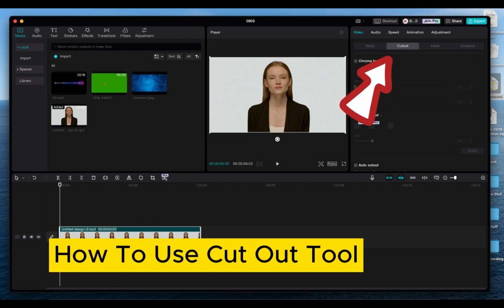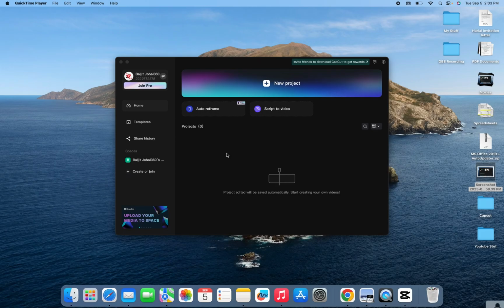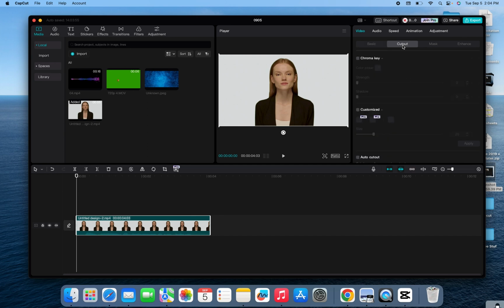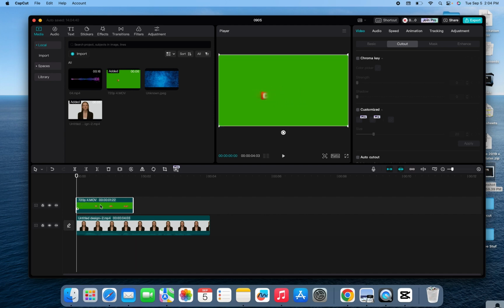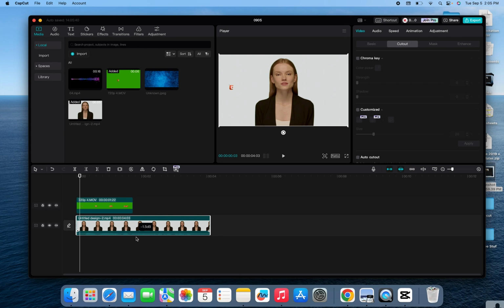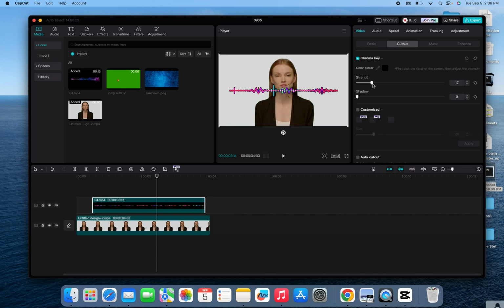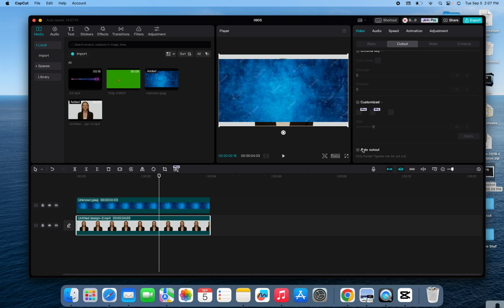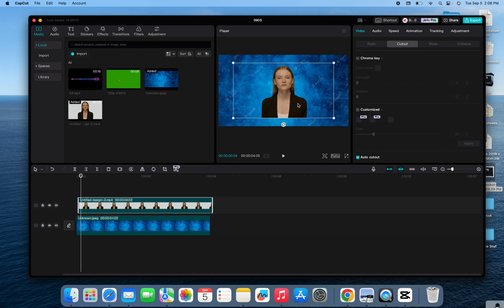Cut-Out Tool In CapCut How To Use I Chroma Key Auto Cutout Background Removal Step-By-Step